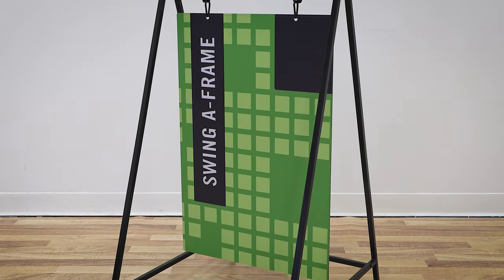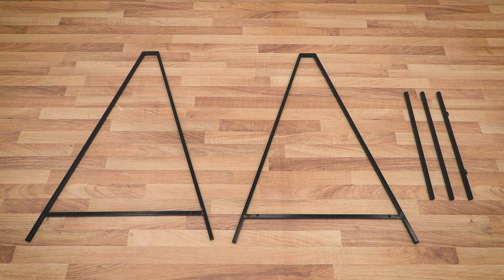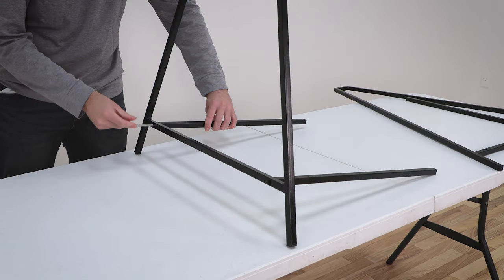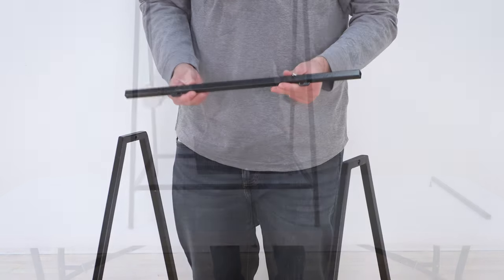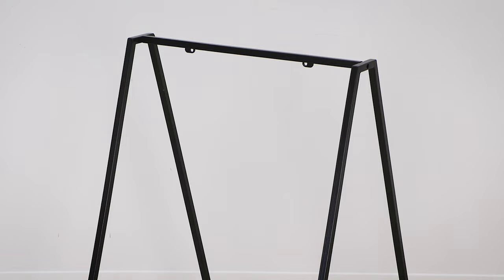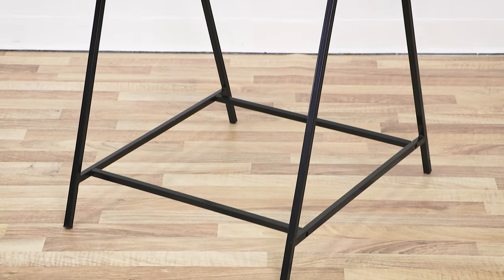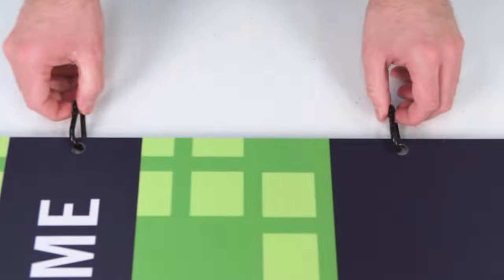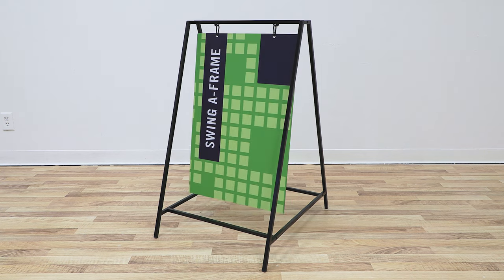Swing A-Frame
Attract business with this motion-filled, eye-catching swinging A-Frame!

This video details the assembly process of the Swing A-Frame.